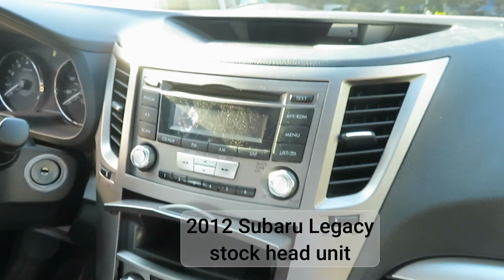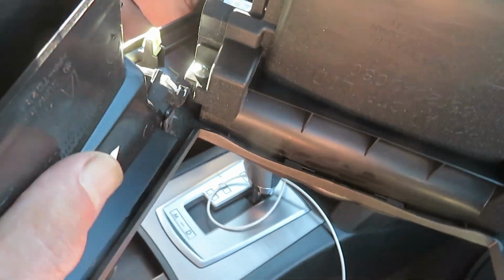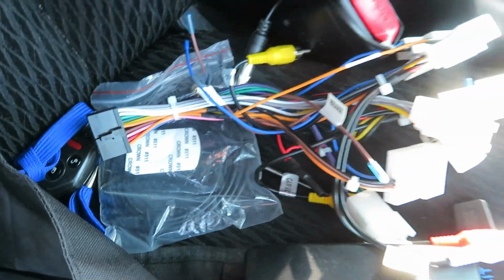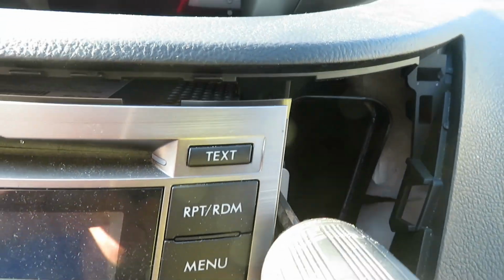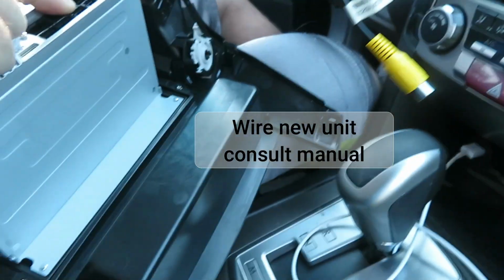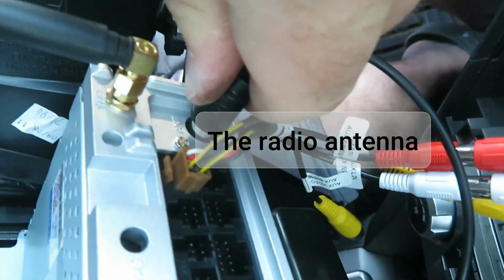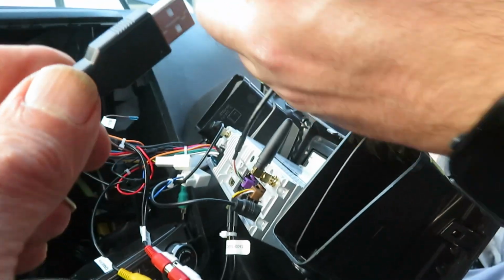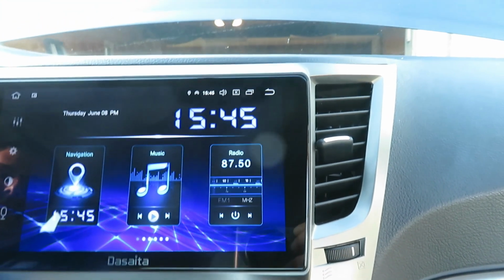How to Install a High End Dasaita Head Unit in a Subaru Legacy or Outback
Looking to upgrade from a stock stereo to a high end, feature packed head unit with touchscreen, Car-play and more?  Check out this install of a Dasaita Android 13 in a 2012 Subaru Legacy. Here is a link to the unit